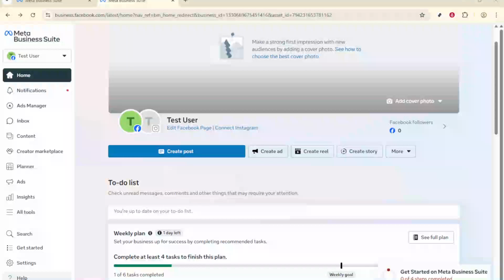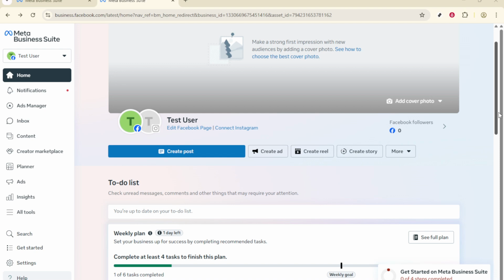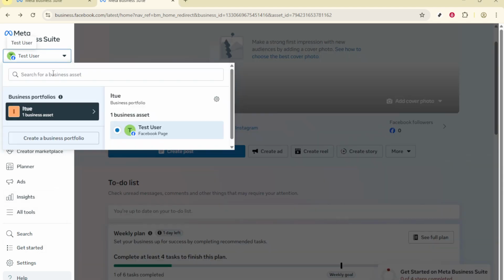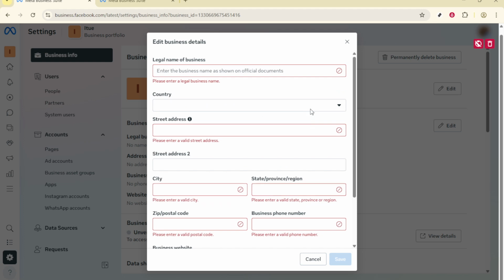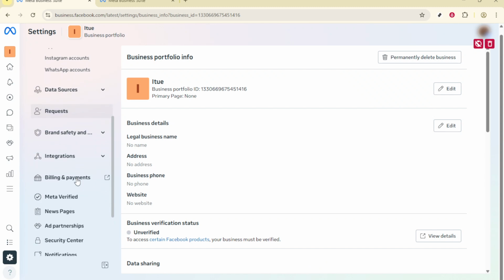How to Add or Change Phone Number Meta Suite [2025 Guide]